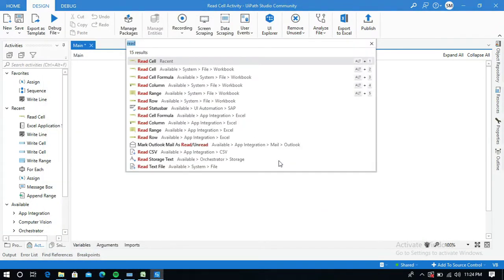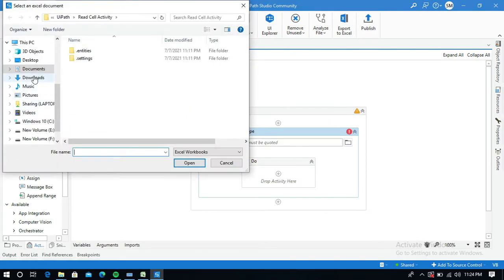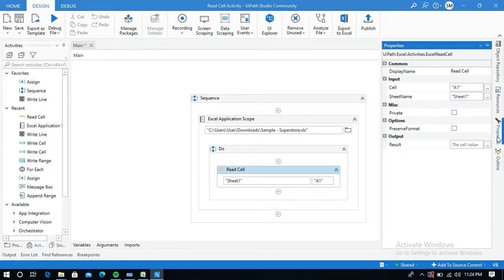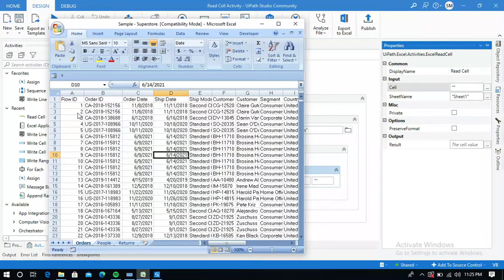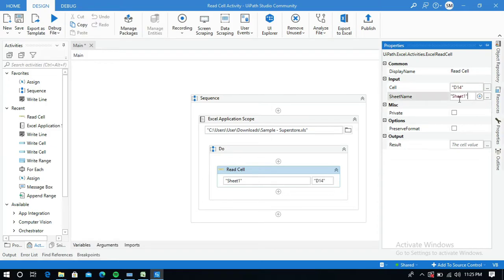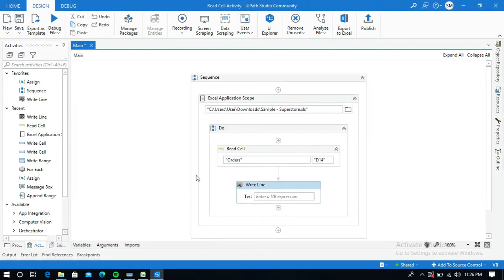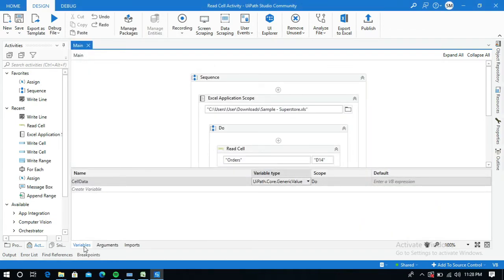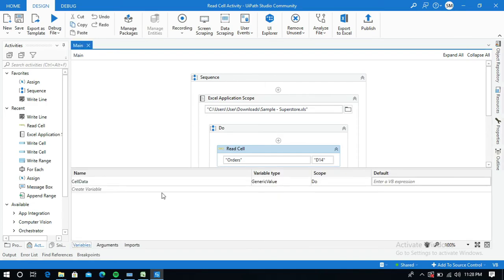UiPath - Read Cell activity in uipath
Hello Guys, In this video I have Explained you on what is Read Cell activity in uipath